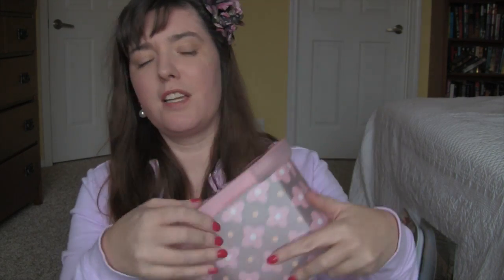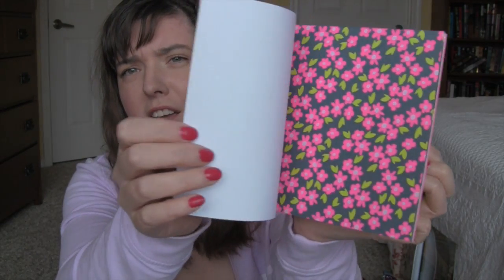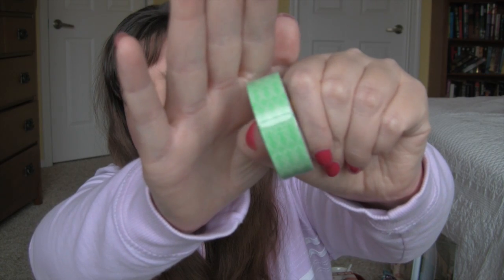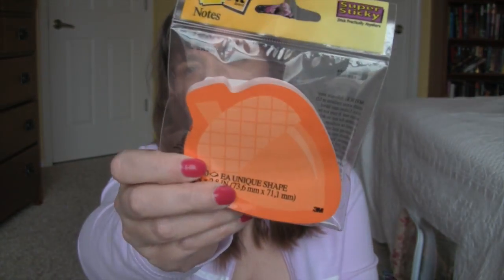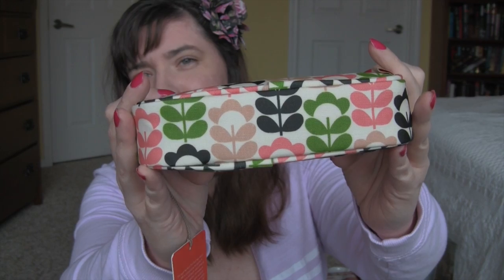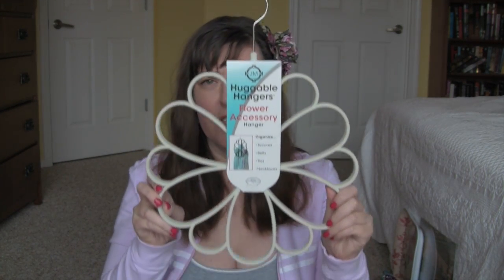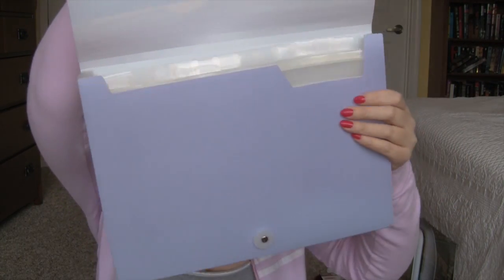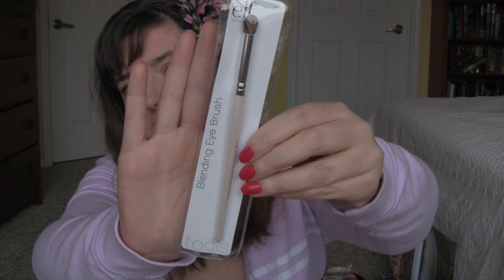Small Target Girlie Haul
just cute things darling